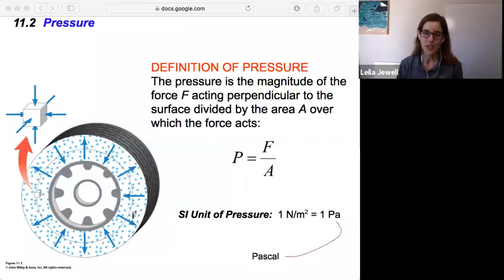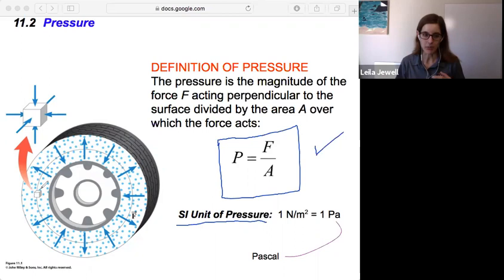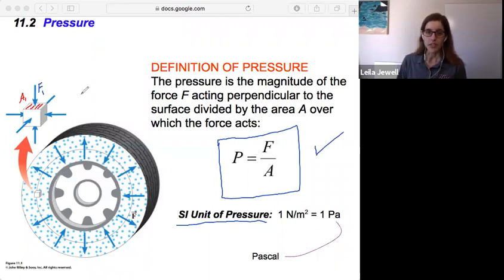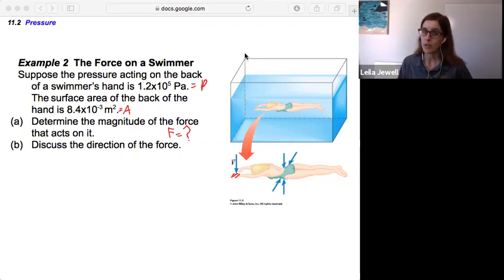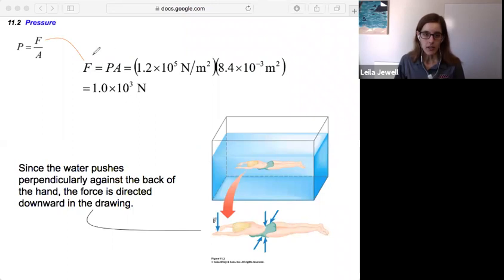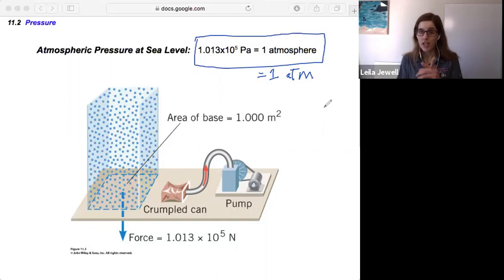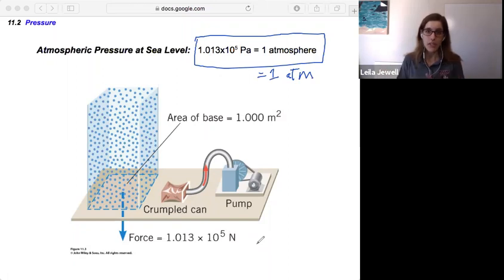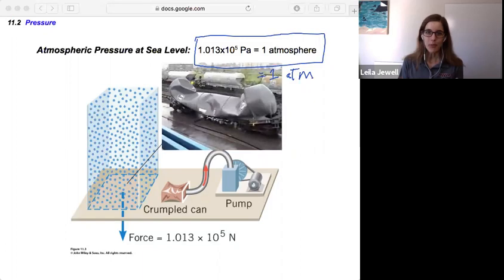phys2A ch11.2 Pressure